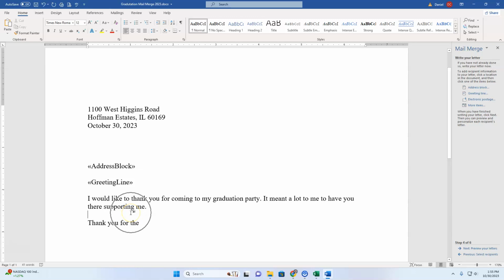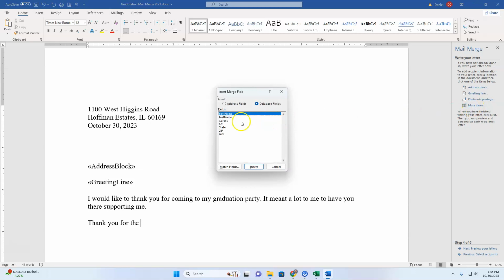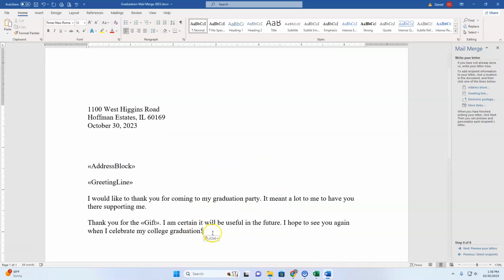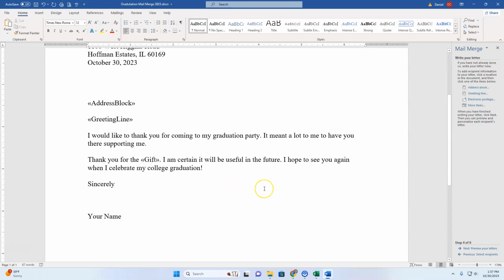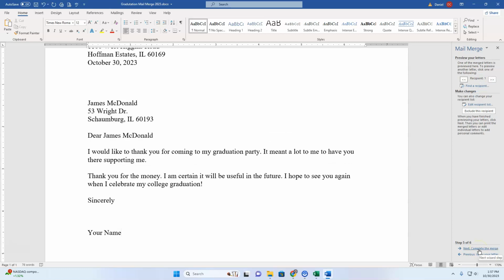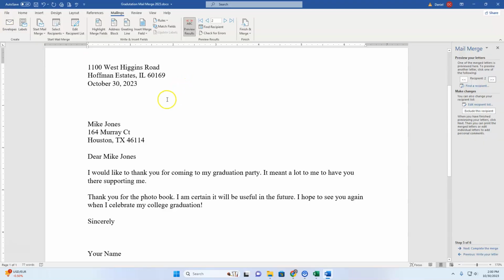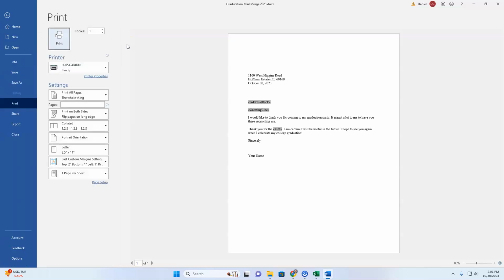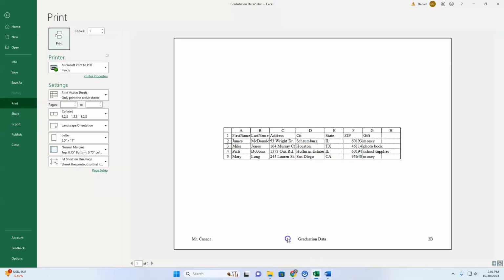6 Body & Close of Letter